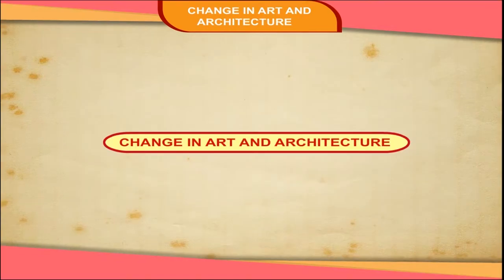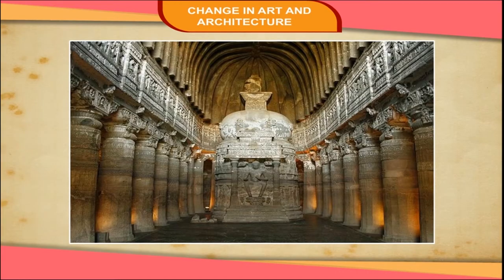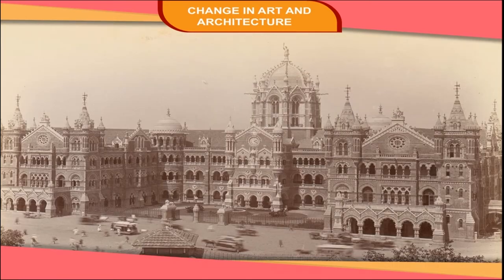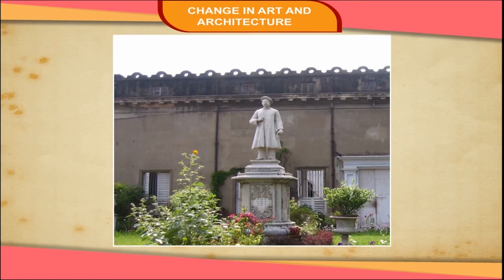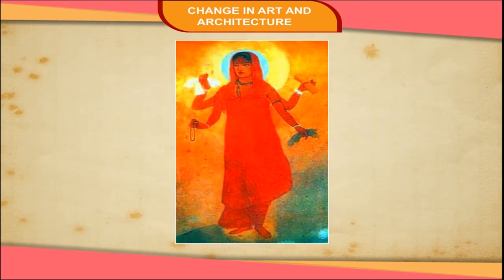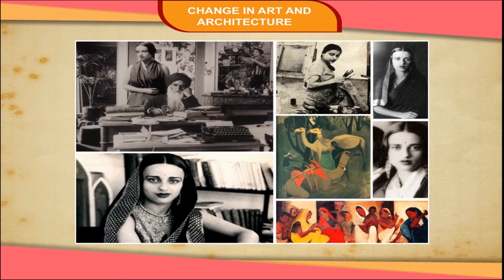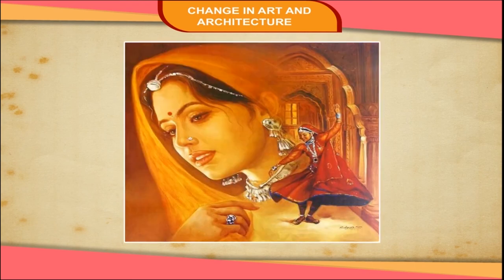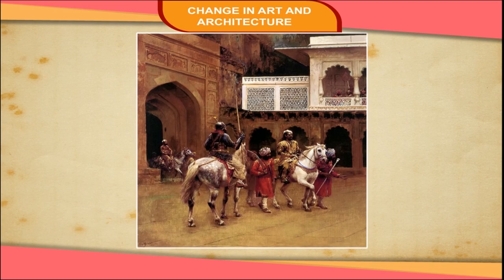CHANGE IN ART AND ARCHITECTURE class-8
"This is an animated video of Kriti educational videos that explains about the coming of Islam generated a whole new era of Indian architecture and art. Under the Mughals, miniature painting was the major art form. India has many great artists like Rabindranath Tagore, Nandalal Bose, Abanindranath Tagore etc. Another tradition of art that became popular in colonial India was portrait painting. This new style of Portraiture also served as an ideal means of displaying the lavish lifestyles, wealth and status that the empire generated. Contents of video:
1. Change in Art and Architecture
2. Painting